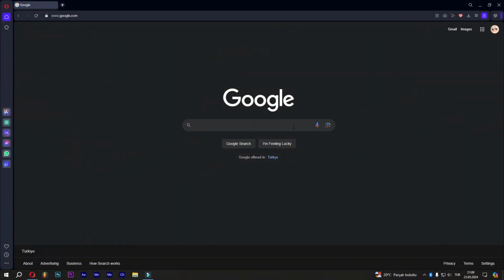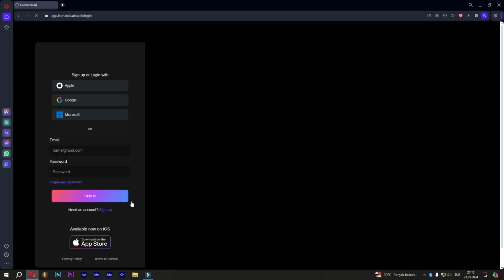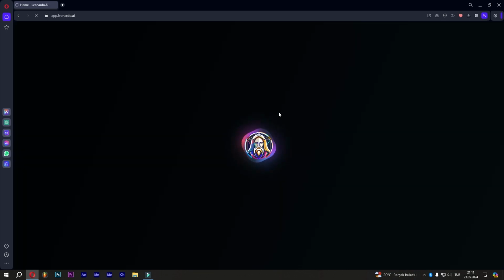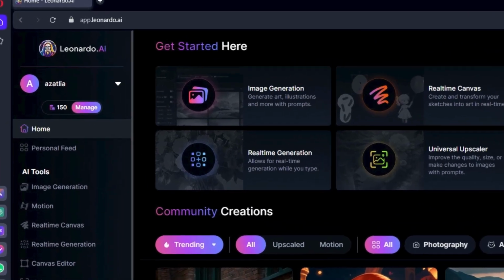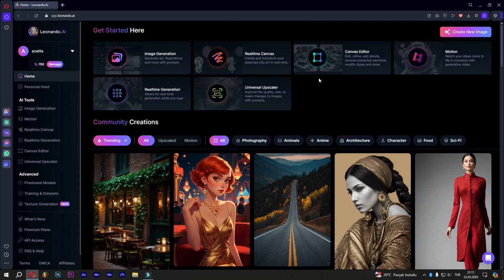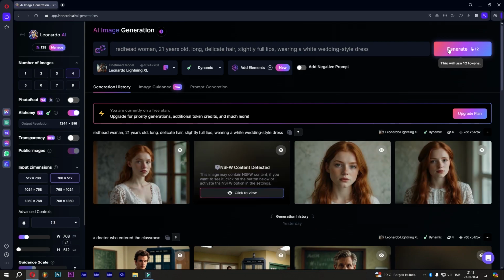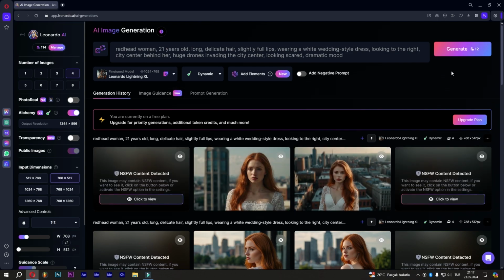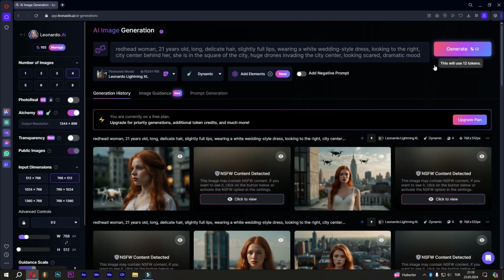The Best A.I. Image Generator For Beginners | INSANE WEBSITE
Are you ready to dive into the fascinating world of AI-generated art? Look no further! In this mind-blowing tutorial, we explore OpenArt, the ultimate A.I. image generator for beginners and seasoned creators alike.

🎨 Unrestricted Creativity:

Say goodbye to limitations! With OpenArt, prompts are optional. You’re free to bring your wildest visions to life without constraints.
Explore a diverse array of AI-generated artistic styles and models. From classic to avant-garde, the possibilities are endless.
🖌️ Advanced AI Editing Suite:

Edit, iterate, or enhance your artwork effortlessly. OpenArt’s innovative tools empower you to achieve stunning transformations in seconds.
From seamless inpainting to precise object removal, our A.I. features redefine image editing.
🌟 Train Your Own Models:

Want a custom A.I. model? No problem! In just a few steps, create your own, perfectly aligned with your unique style.
Personalize your artwork and ensure character consistency like never before.
🔥 Free Plan Available:

Perfect for newbies, our Free Plan offers up to 4 parallel generations and a daily limit of 50 generations on basic models.
No credit card required! Start creating now: OpenArt
Join the A.I. revolution, ignite your creativity, and let OpenArt be your artistic muse. 🎨🚀

Feel free to customize this description to match your video content and add any additional details you’d like. Happy creating! 📸✨